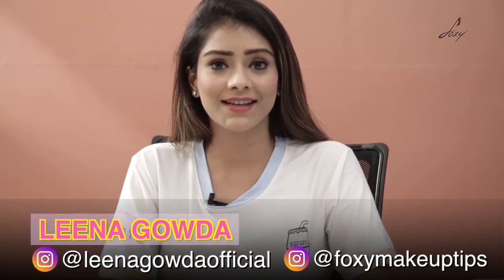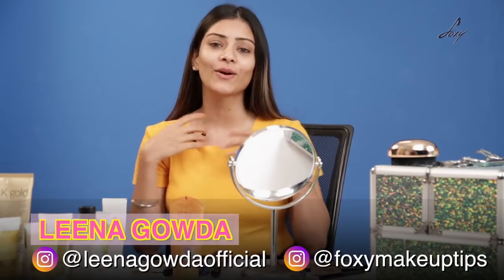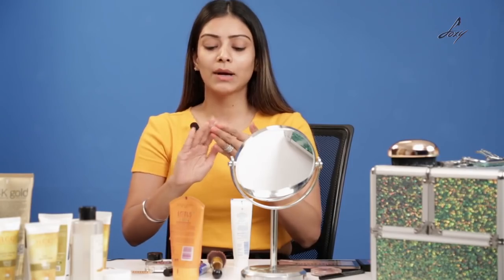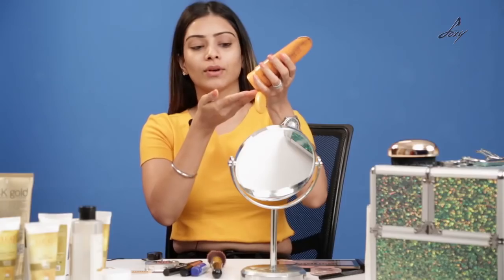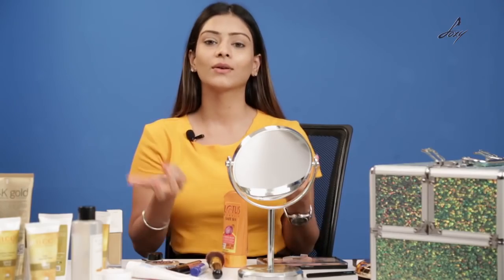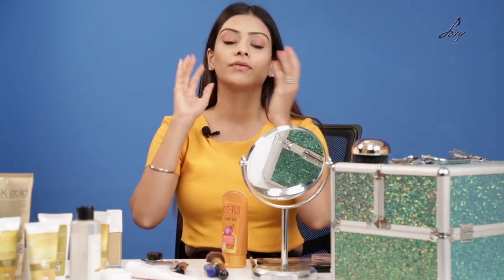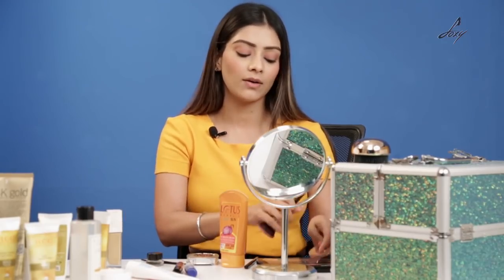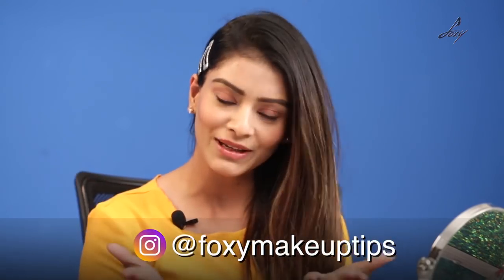Oiling Belly Button Benefits & College Makeup Look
In this video we will be talking about the benefits of oiling belly button with different kinds of oil and how to use them and one of the most highly asked College makeup look.